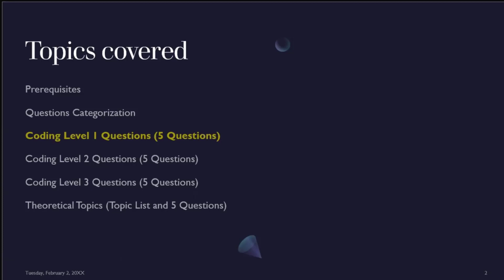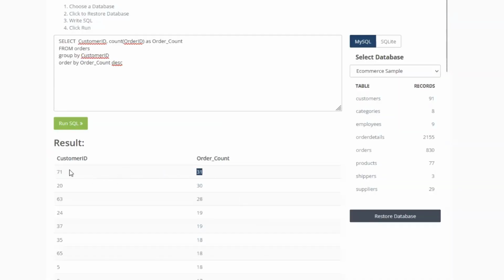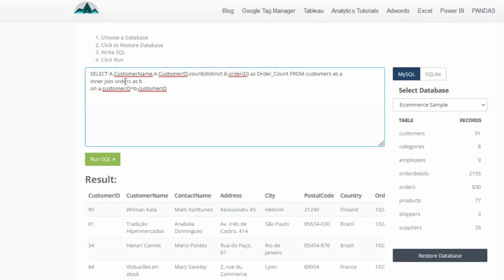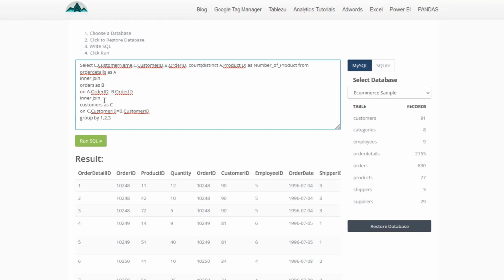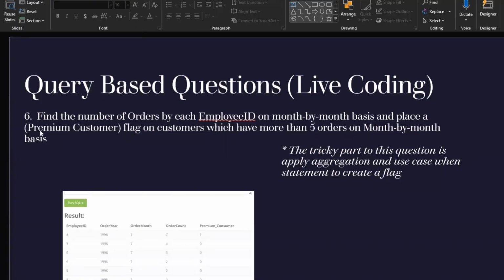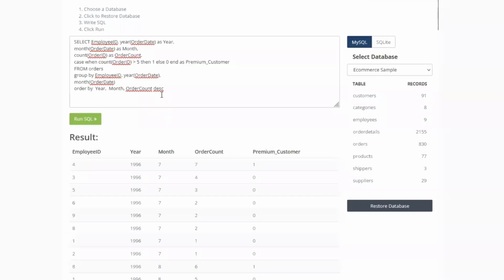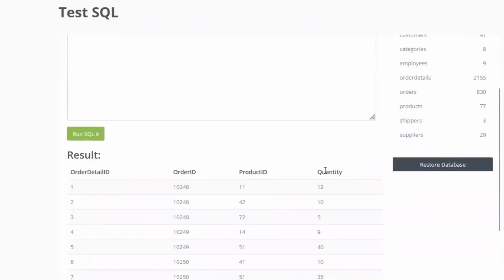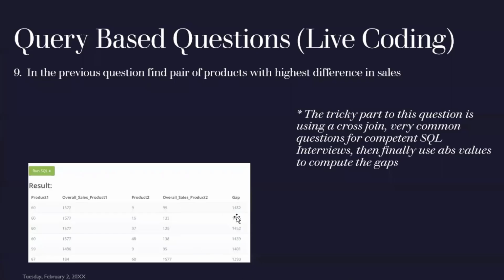9 SQL "Must Know" Interview Questions & Answers.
Hello Viewers👋

Questions and live coded answers for important SQL interview questions that will help you answer key questions and understand the theory behind them such a joins, filters, alias, subqueries, group by. You will be able to practice these for free at ➡️

These are Level 1 Challenging Questions

Follow along and practice the 9 questions below:

3:10 Find the Customer with a number of orders sorted in descending order
5:38 Find the customer ID with the maximum number of orders
7:23 Find the customer's name and ID with number of orders
10:54 Find the customer's name and ID with number off products purchased in a single order
15:24 Find the Average order per total customer for every employee ID and filter values greater than 1.8
18:04 Find the number of Order by each employee month by month basis and place as premium customer flag with order more than 5 month by month
22:11 Find employees that were born after 1960
25:18 Compare Sales of different products in a pairwise table
29:28 Find Pair of Products with the highest differences in sales